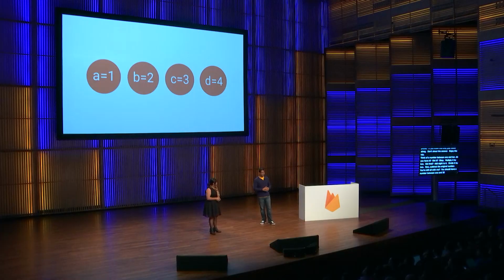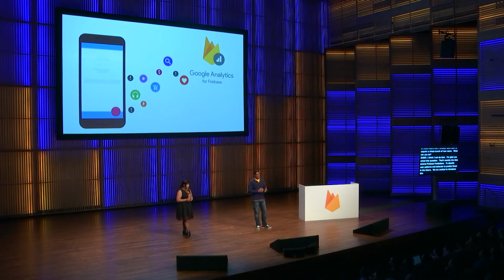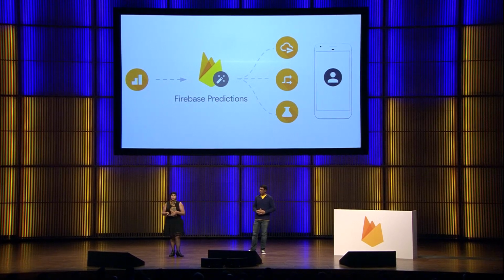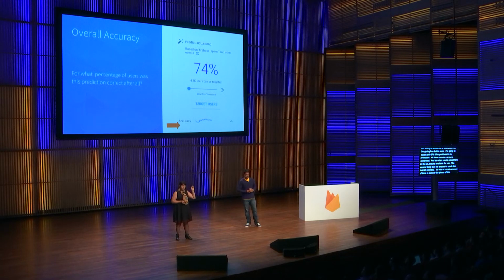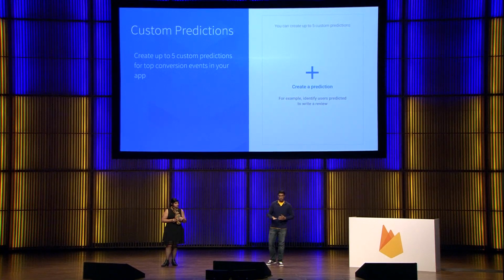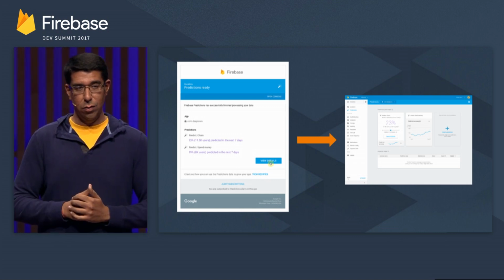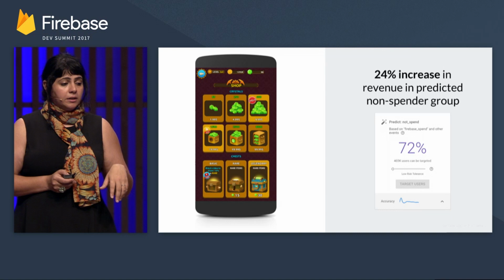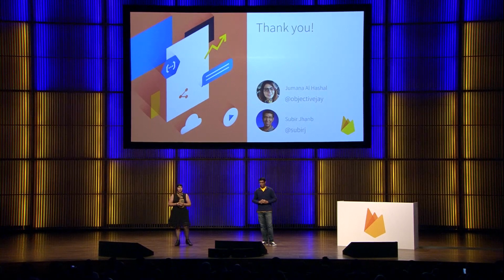Actionable Insights with Firebase Predictions (Firebase Dev Summit 2017)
Analytics and insights are core to every app's success. In this video, you will learn from Jumana Al Hashal and Subir Jhanb how Firebase Predictions helps you answer key questions about your users and their behavior, so that you can make smart decisions with your product roadmap.